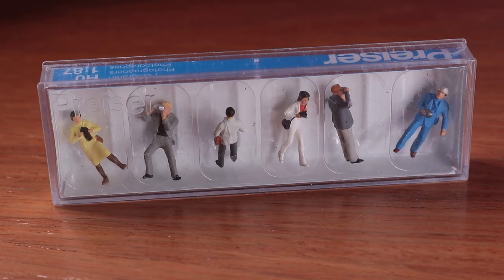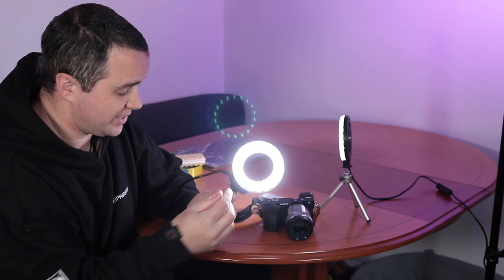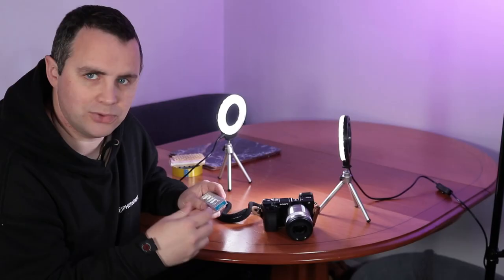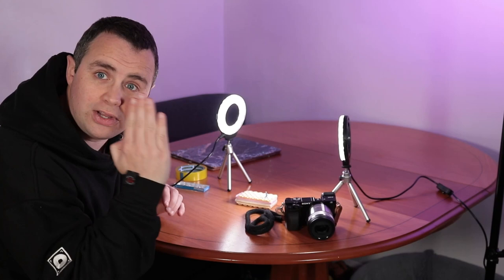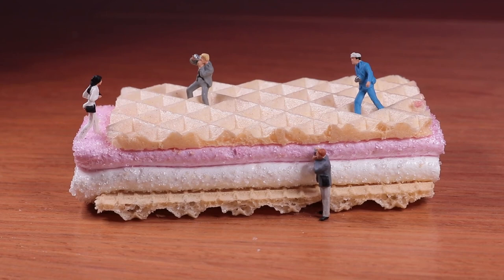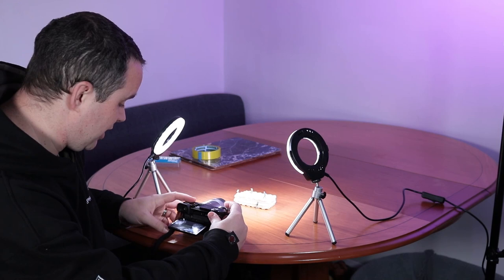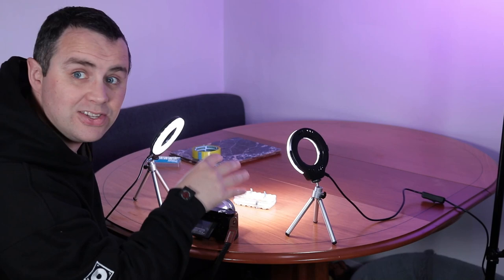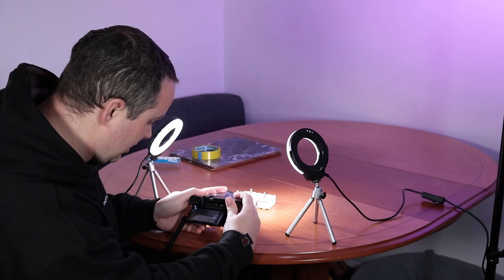How to Photograph Miniature Figures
🔗LINKS🔗
🎙️ iPhotography Podcast